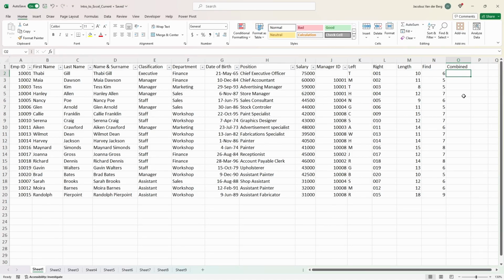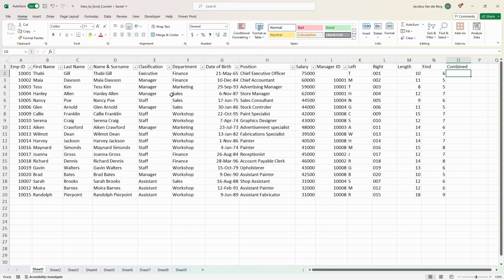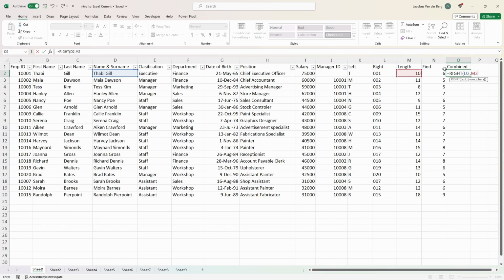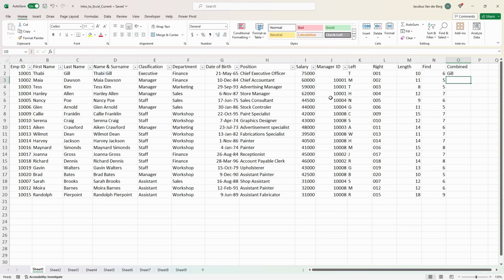Excel Basic Text Functions P4 - RIGHT, LEN & FIND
A look at some of the basic text function in excel. Part 4. RIGHT, LEN & FIND Functions